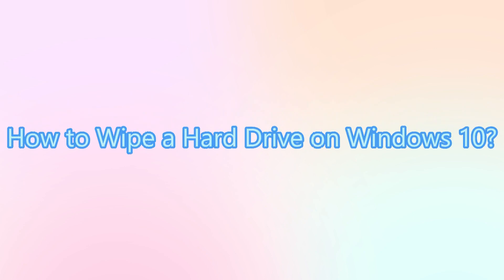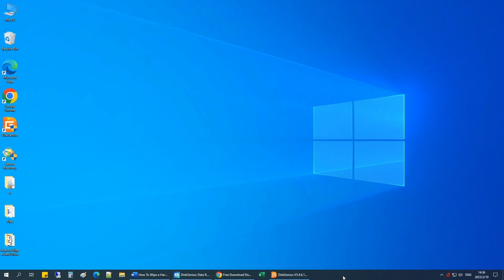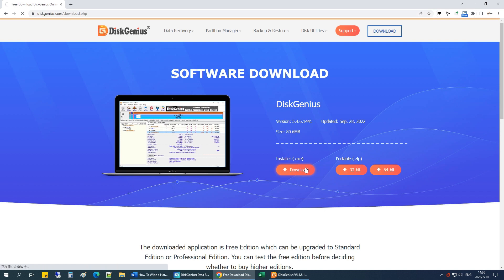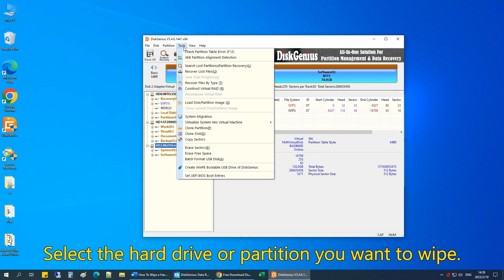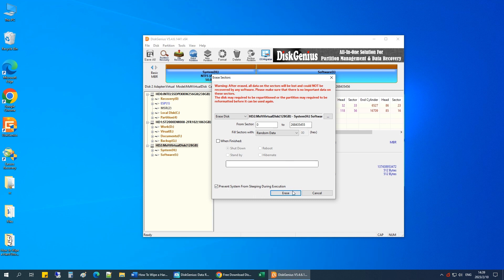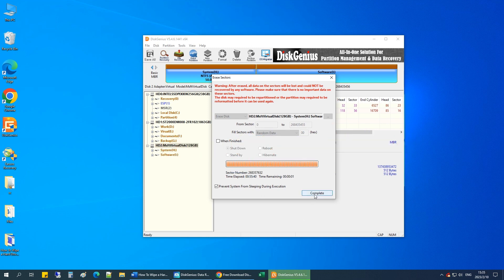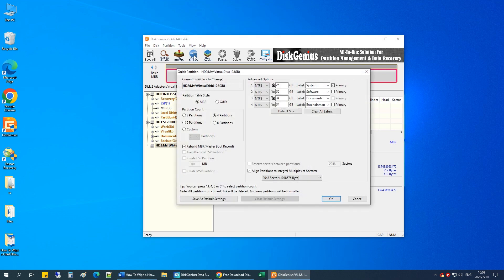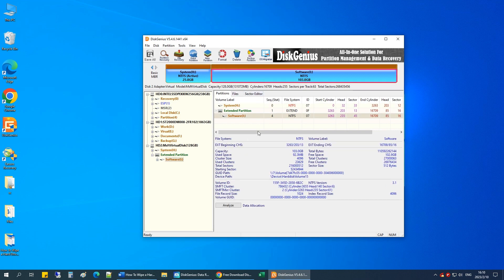How to Wipe a Hard Drive on Windows 10?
Deleted files or formatted files can often be recovered with the right data recovery software, thus deleting files or formatting the drive is not enough before you sell or dispose a hard drive especially when the hard drive was used to store sensitive data. Here is how to wipe a hard drive and make sure all personal files are erased and unrecoverable in Windows 11, 10, 8.1, 8, or 7. If you want to learn more skills about erasing data, read the guide
Steps to wipe a hard drive completely:
Step 1. Launch DiskGenius Free Edition. Select the hard drive or partition you want to wipe.
Step 2. Then click “Tools” and choose “Erase Sectors”.
Step 3. Select how to erase the hard drive. Hard drive sectors can be overwritten by zeroes, random data or characters specified on your own.
Step 4. Click “Erase” data when you are ready.
Before you do this, bear in mind that this will completely erase all partitions and files on the hard drive. Be sure you have a backup of any important files before continuing.